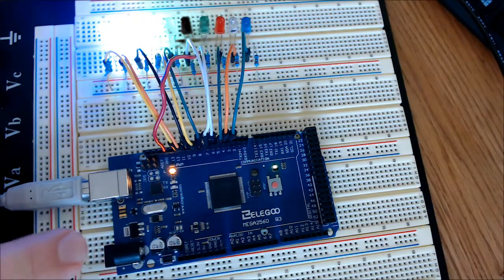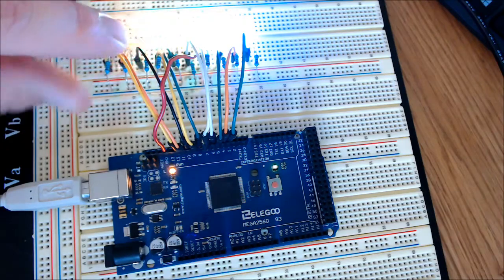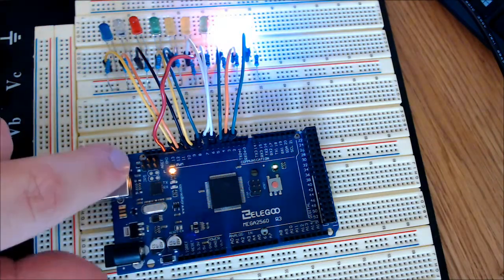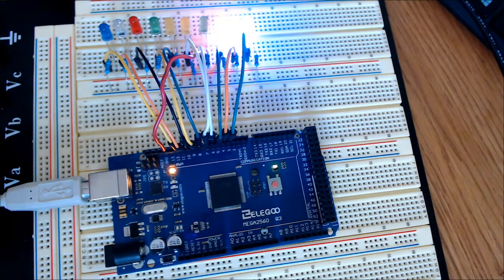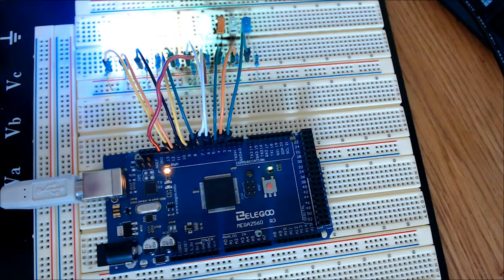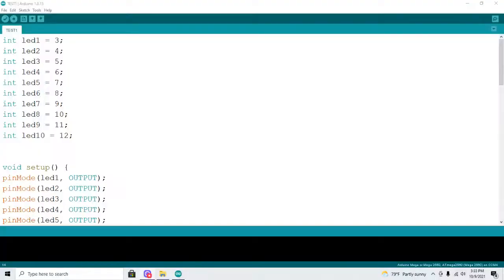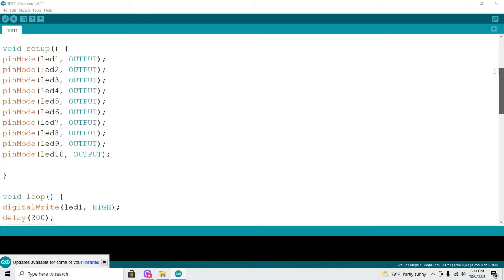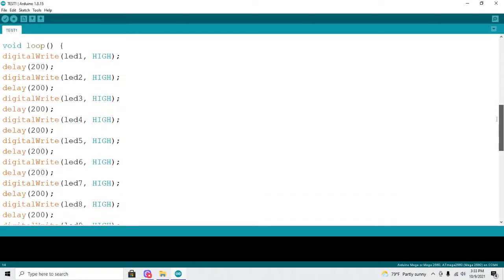Master LED Control With These 6 Arduino Code Examples for Beginners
See how to control LEDs using the Arduino IDE code. I have included 6 blinking patterns and code for the Arduino beginner - A great way to get started!

If you watching this video, I assume you know how to navigate the IDE and you're looking for some fun LED patterns to get you started.

Your Amazon link to this breadboard
I have used this breadboard for 2 years now and have never had an issue with it. Solid design, firm pin holes (pins never get stuck or hard to press thrugh), 4 breadboards and plenty of power options! I can also fit the NodeMCU ESP2866 12E development board on here with no problem.
any purchase made from this link will benefit this channel - many thanks!

Just getting started? Not sure how to set up Arduino IDE? Get set up quickly by watching this step-by-step video

Chapters:
0:00 INTRO
0:28 components you will need
0:59 the setup + schematic
1:59 1st pattern - left trailing
2:53 2nd pattern - flowing
3:31 3rd pattern - add & subtract
4:12 4th pattern - right trailing
4:58 5th pattern - middle wave
5:39 6th pattern - Fading

===  led patterns for your amusement   ===
As a beginner I set out to find LED blinking patterns that I could use with my elegoo mega microcontroller. I have included here, 6 patterns along with the Arduino IDE code for beginners. This video shows you how to control LEDS by using code in the IDE software. Just simply copy the code into your IDE and upload it to your board to get started. These are easy Arduino projects and completing them is a great way to get familiar with circuits and code. You could easily incorporate these LED circuits into a fun DIY Arduino project. The PWM pins are only needed for the Fade pattern and you could use many more LEDs with the Arduino Mega board because there are an absolute ton of digital pins on the board, as you can see.